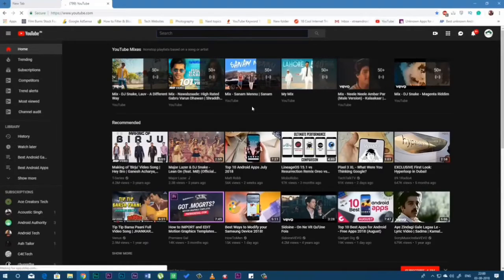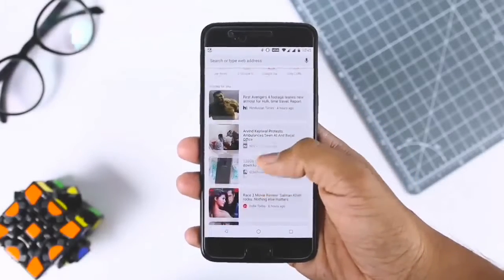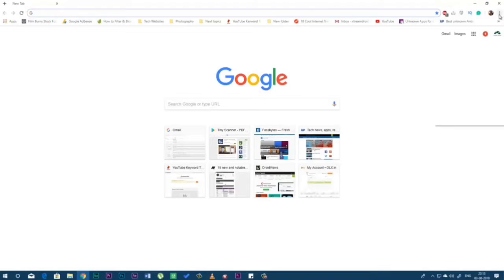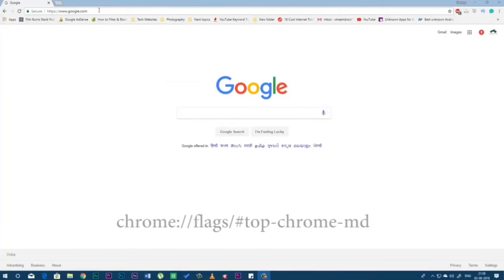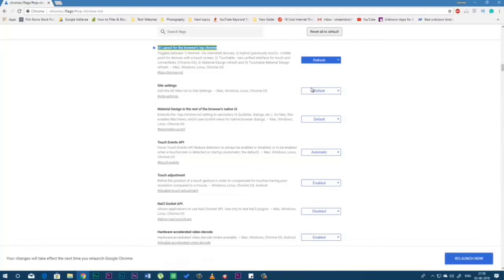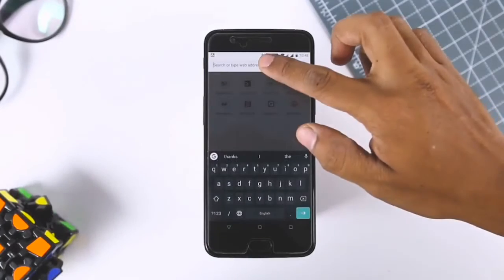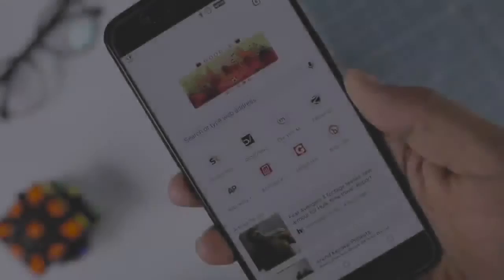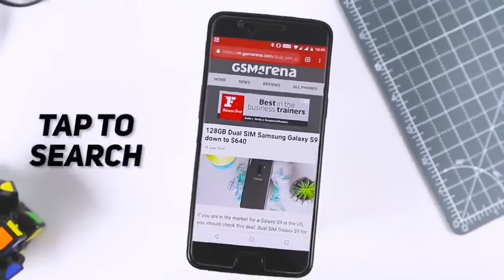New design for Google Chrome - modernize Google Chrome with Material design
For Destop - ( chrome://flags/top chrome - md)
For Android - ( chrome://flags/enable - chrome - modern - design )